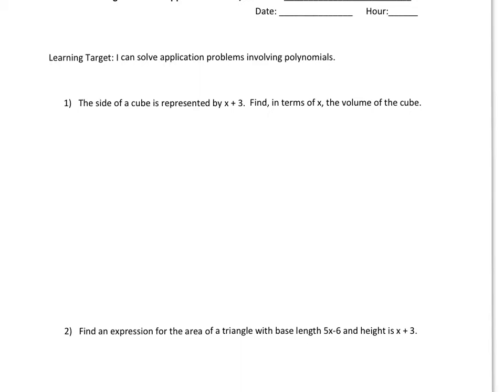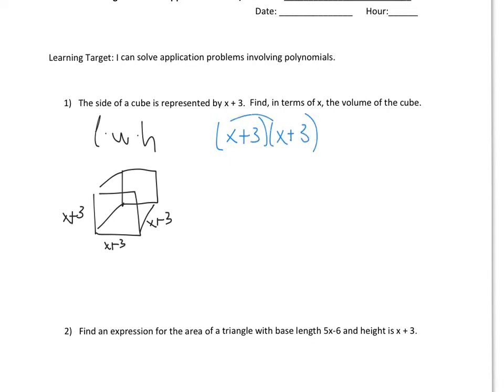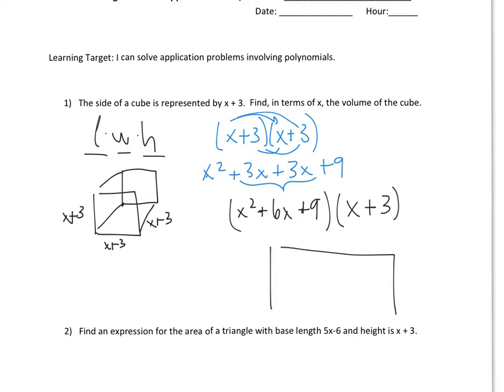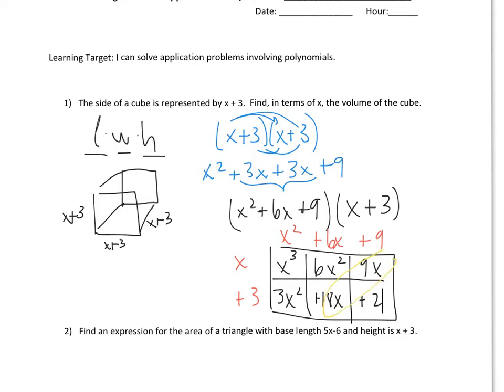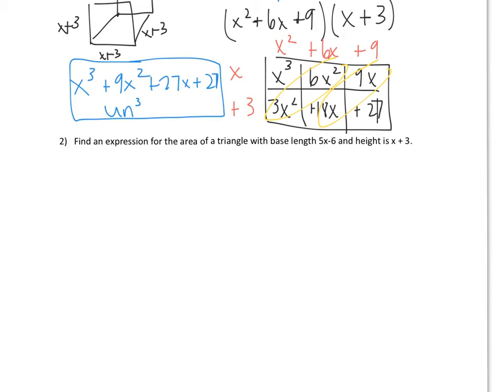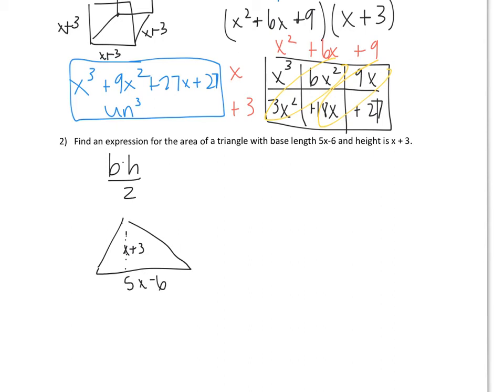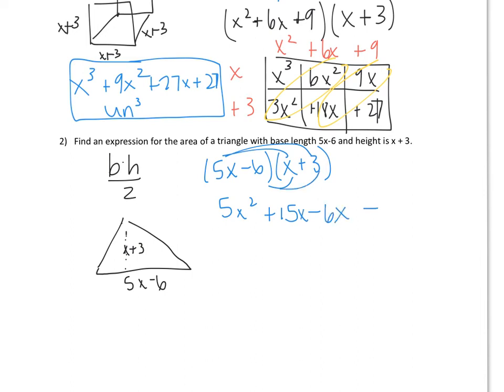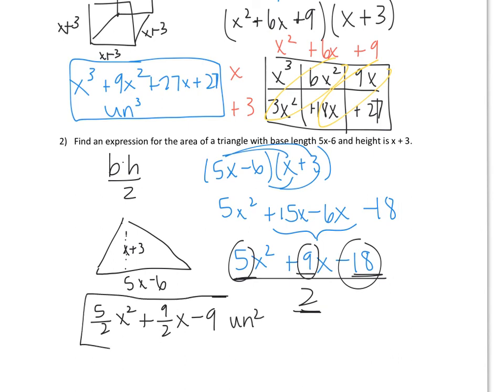Application Word Problems with Polynomials Day 1